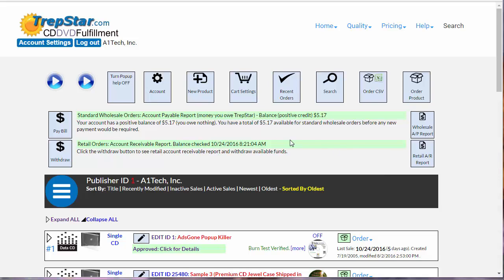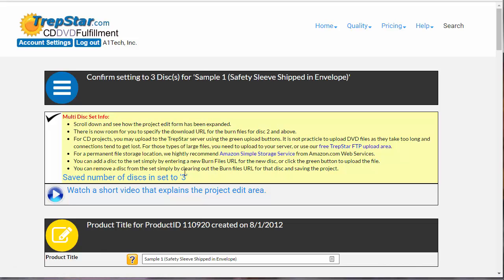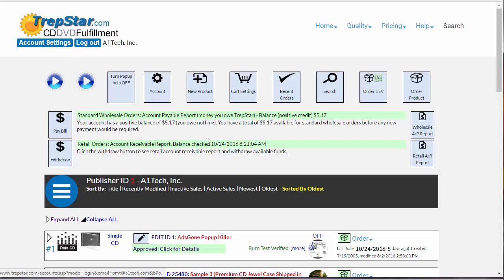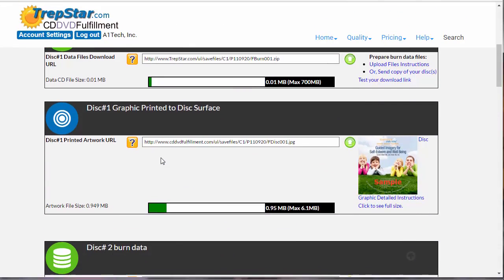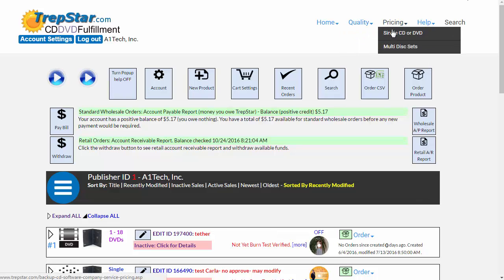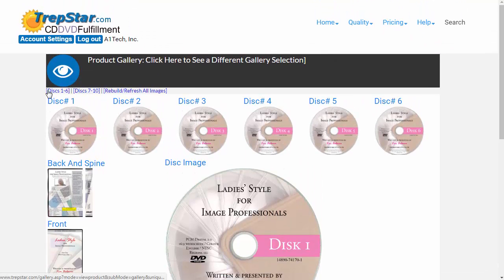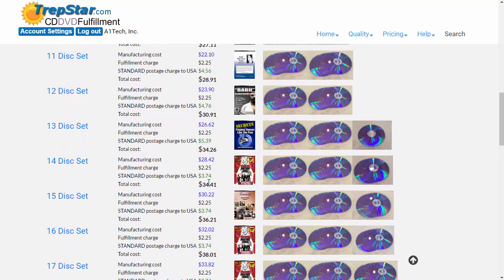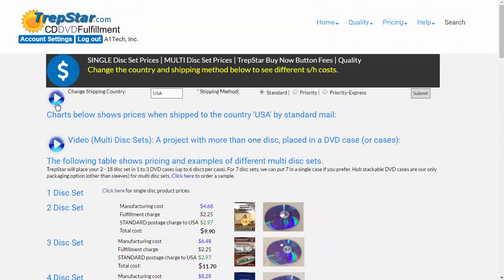TrepStar Multi Disc Set Video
TrepStar is the only on demand cd/dvd fulfillment company that can produce and ship your multi disc set cd/dvd project.  We place your discs in a multi disc hub stackable dvd case.  Choose between 2 and 18 discs.